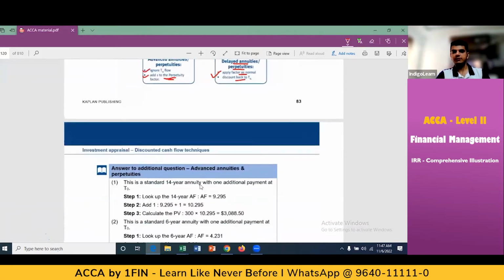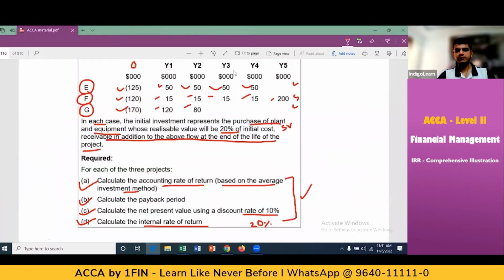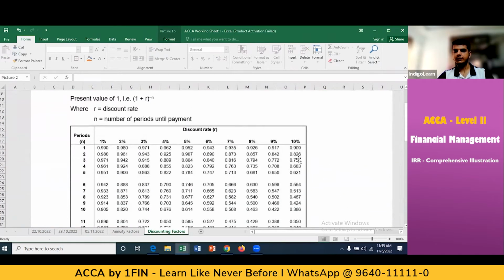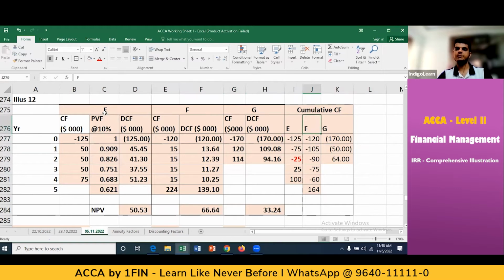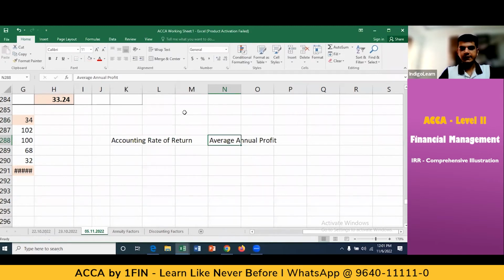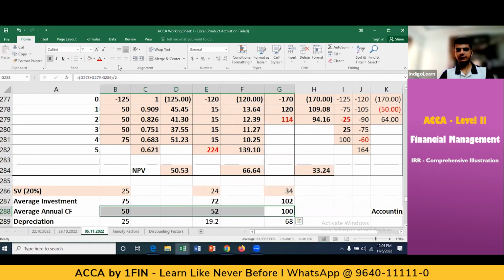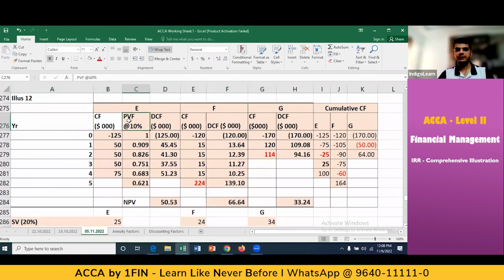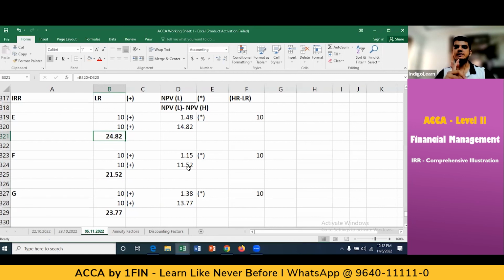ACCA I Level 2 I Financial Management I IRR Illustration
IRR is a discount rate that makes the net present value (NPV) of all cash flows equal to zero in a discounted cash flow analysis and it is very important for finance professionals to understand the concept in totality. This video helps in understanding the concept of IRR through a comprehensive illustration on Internal Rate of Return (IRR) solved by CA Nikhil Goel.